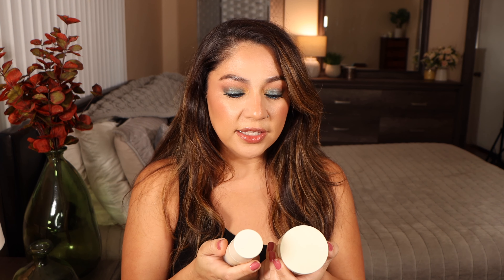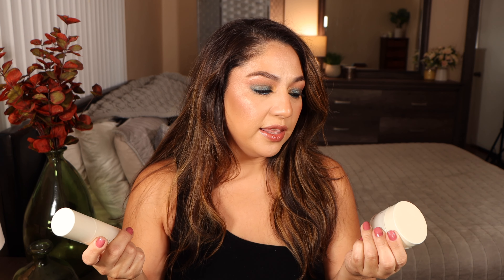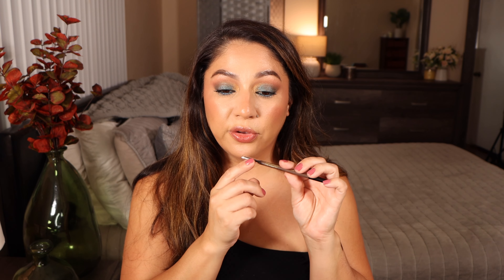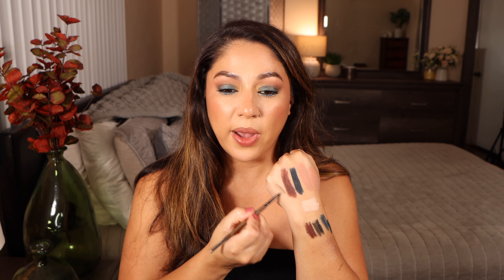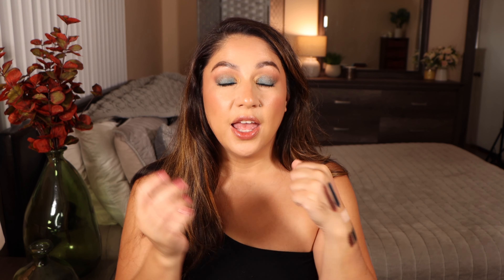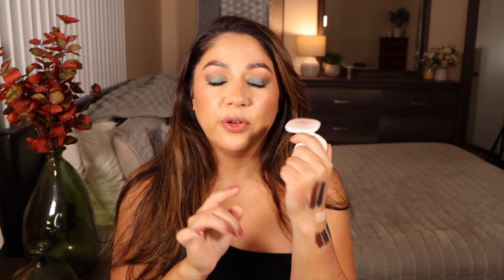ALL THE MAKEUP I HAVE BEEN TESTING OUT!! | SPEED REVIEW || GEREL MATTA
Speed Makeup review finally! After using all these makeup products for a while I can tell you my thoughts and if I think is worth your money or now.
ALL PRODUCTS MENTIONED:

Mac Eyeshadow single
shades: Uninterrupted, Cork, Emerald Cut, Discotequette & Onjet D' Art
Natasha Denona Mini Starlette Palette
Natasha Denona I Need A Nude Palette
YSL  All Hours Luminous Natural Matte Foundation in MW9
Fenty Beauty Eaze Drop Stick Blur + Smooth Tint Stick in shade 11
Hourglass Cosmetics Veil Hydrating Skin Tint Foundation in Shade 10
Denessa Myricks YYummy Skin Soothing Serum Skin Tint Foundation in shade 9
Maybelline Liquid vinyl
Florasis Liquid Lipstick

Gerel Matta, Eyeshadow Palette, Beauty, How-To, Glam, Luxury Makeup, Professional Palette, New Palette Launches, Makeup Releases, Makeup Tutorial, Best Makeup Tips, 2020, 2021, 2022, 2023